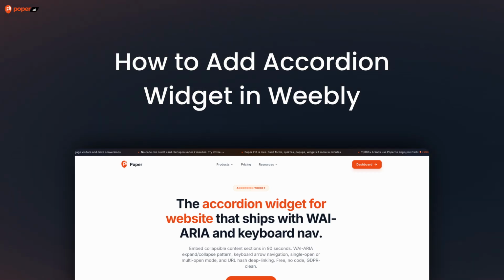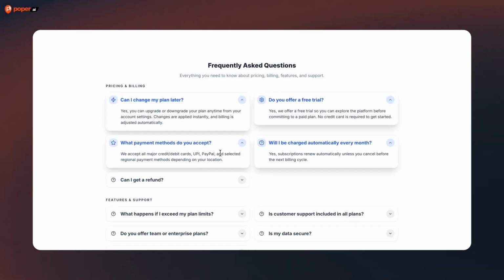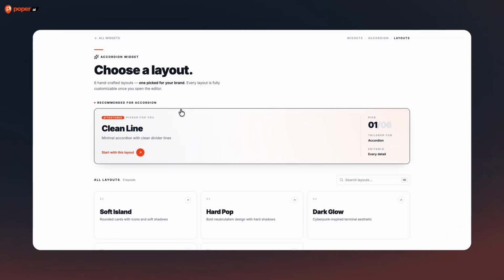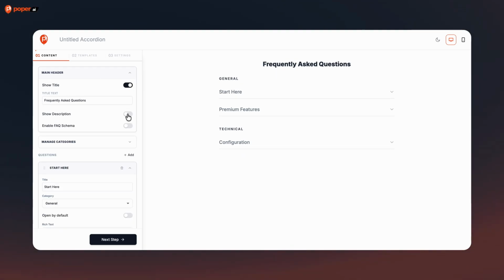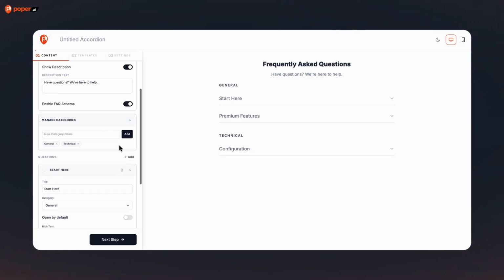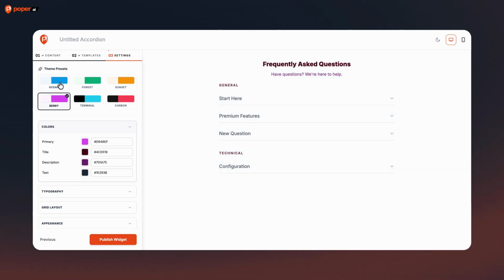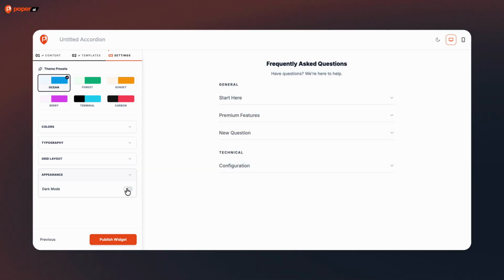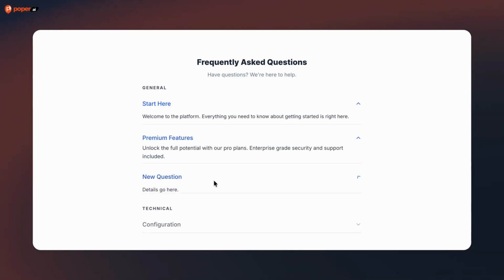How to Add an Accordion in Weebly (Step-by-Step Guide)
Need a simple way to organize content on your Weebly website?

This tutorial shows how to add an accordion widget so visitors can expand and collapse sections for FAQs, product details, service information, and more.

A great way to make long pages easier to read.